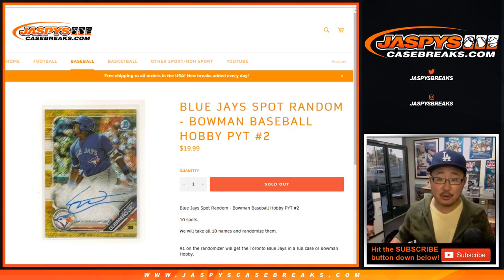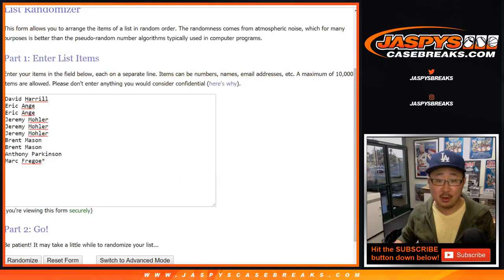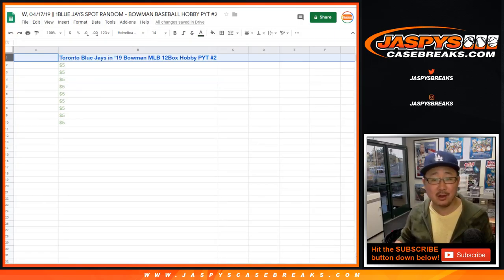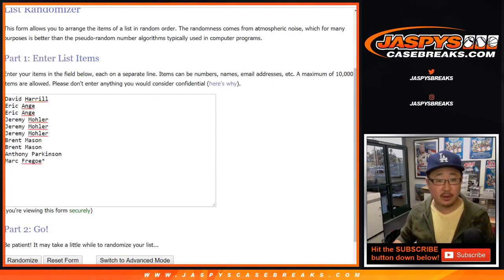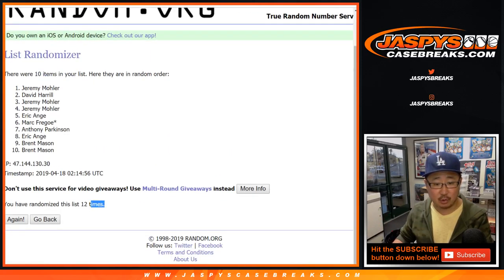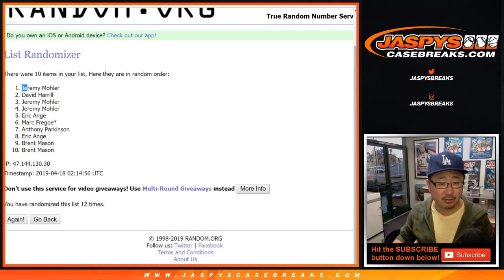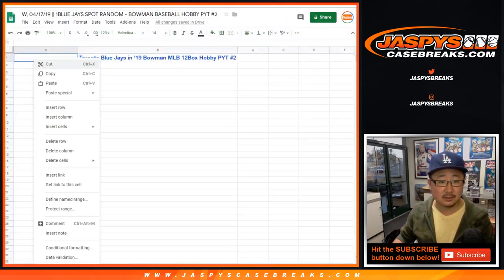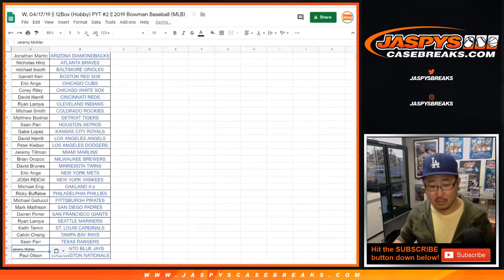W, 04/17/19 || 1BLUE JAYS SPOT RANDOM - BOWMAN BASEBALL HOBBY PYT #2